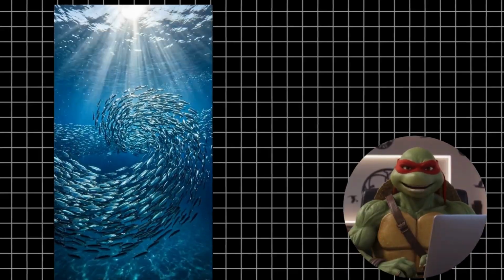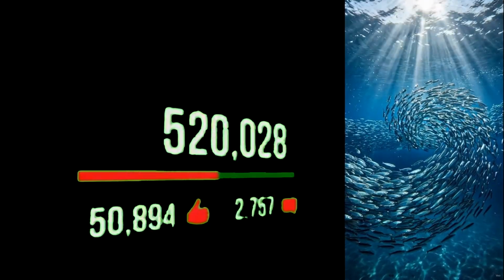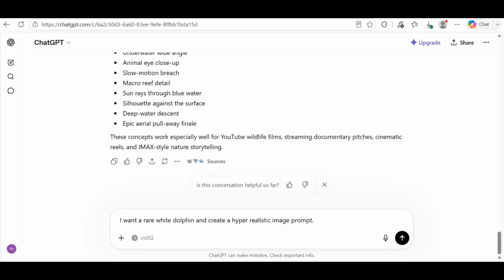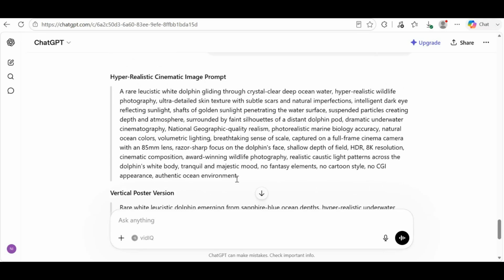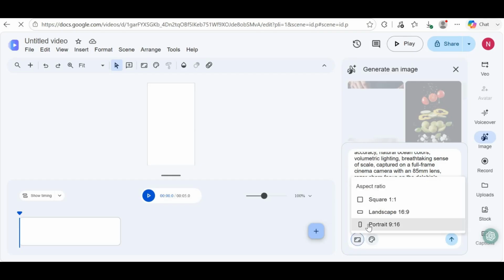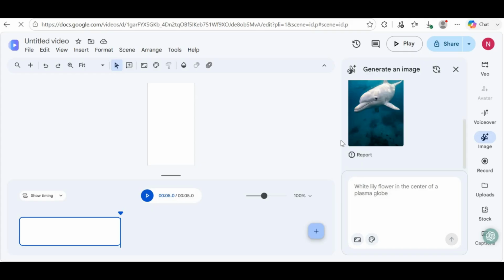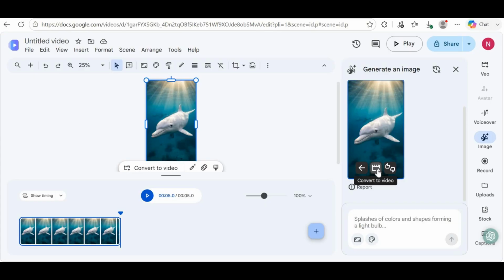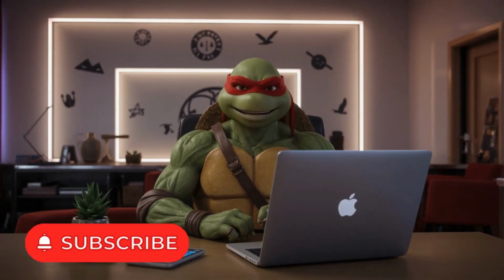This AI Trick Makes Ocean Videos Explode on YouTube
How to Create Viral Ocean Animal AI Videos with ChatGPT & Google Vids (Full Tutorial)
Learn how to create viral ocean animal AI videos just like the cinematic whale, dolphin, jellyfish, and shark clips going viral on YouTube Shorts, Instagram Reels, and TikTok — using only ChatGPT and Google Vids AI video generator.
In this step-by-step AI video tutorial, you'll learn how to:
✅ Generate viral ocean animal video ideas using ChatGPT prompts
✅ Write the perfect AI image prompt for realistic sea creatures
✅ Create stunning photorealistic ocean images with Google Vids
✅ Convert AI images into smooth cinematic AI videos
✅ Export vertical 9:16 videos optimized for Shorts, Reels & TikTok
This method uses free AI tools — no camera, no filming, no video editing skills, and no expensive software needed. Perfect for beginners who want to start a faceless YouTube Shorts channel, grow on TikTok, or create passive income content with AI.
🎯 Perfect for: content creators, faceless channel owners, AI video enthusiasts, and anyone wanting to grow on social media using AI-generated content.
📌 Timestamps:
0:00 – Viral ocean animal AI videos
0:25 – Generate video ideas with ChatGPT
0:40 – Create the perfect AI image prompt
0:53 – Using Google Vids to generate images
1:17 – Animating images into video
1:44 – Final result
1:55 – Exporting in vertical format
🔗 Tools used: ChatGPT, Google Vids